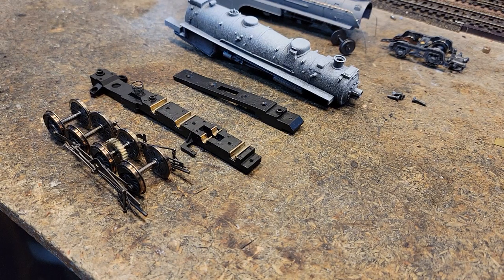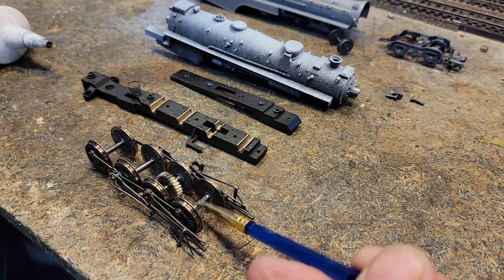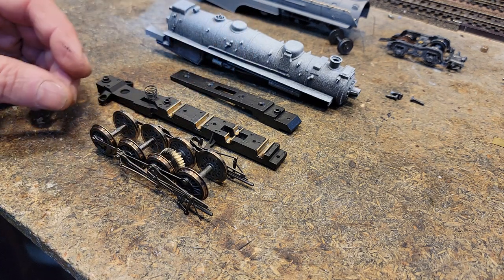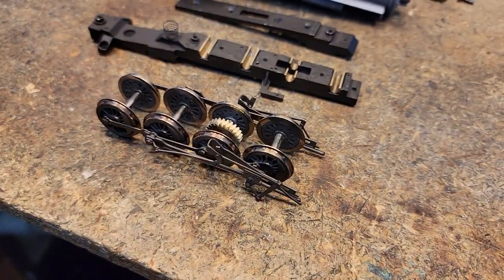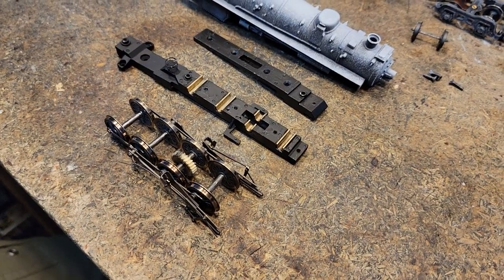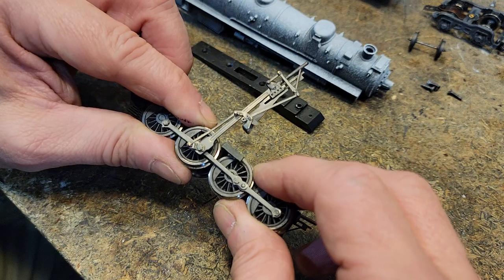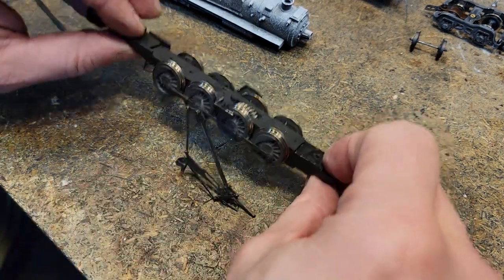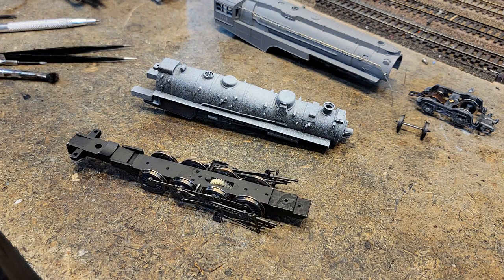Quartering HO Scale Mantua Mikado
We're going to quarter a steam locomotive.  This is an HO Scale Mantua Mikado 2-6-2 from the 1950s. Let's take the mystery out of quartering steam locomotives.